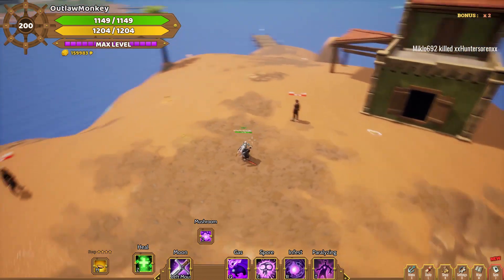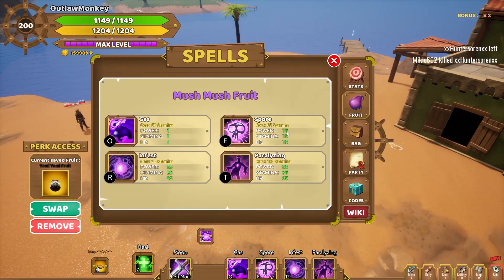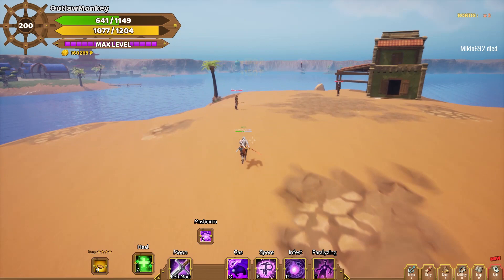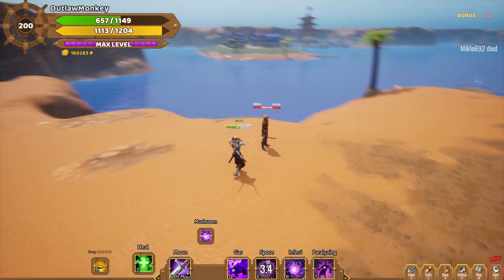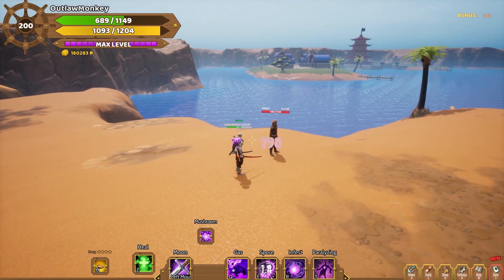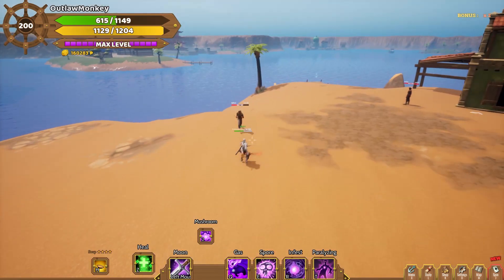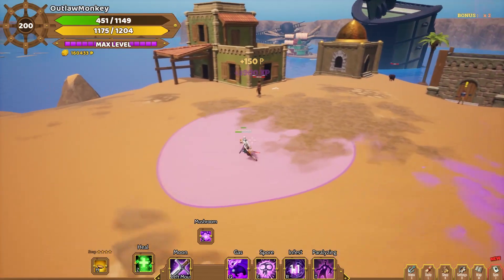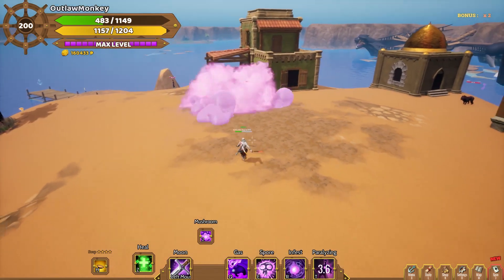Mush Mush Fruit - Online Pirate by Eskil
Hello Everyone,

this is the showecase of the mush mush fruit in the game online pirate by eskil at core.
In this video I show all the abilitys of the fruit with a short explanation.

Your
OutlawMonkey